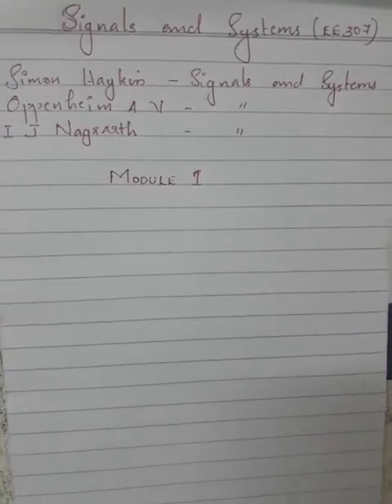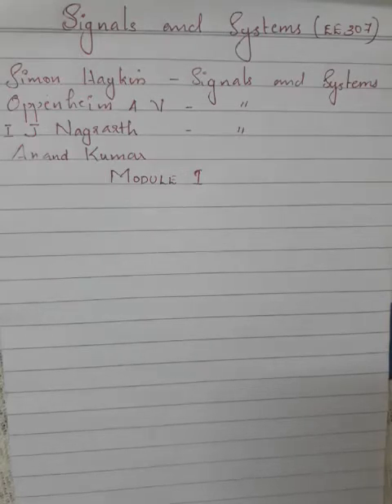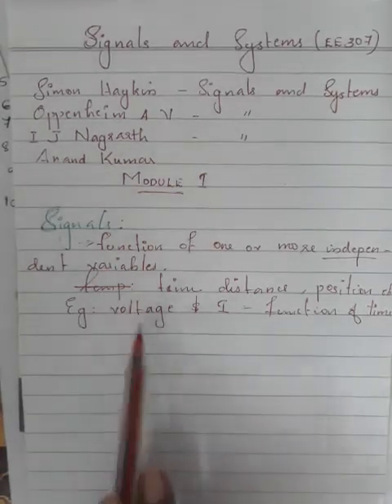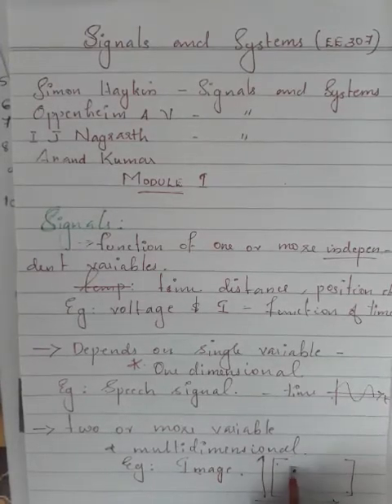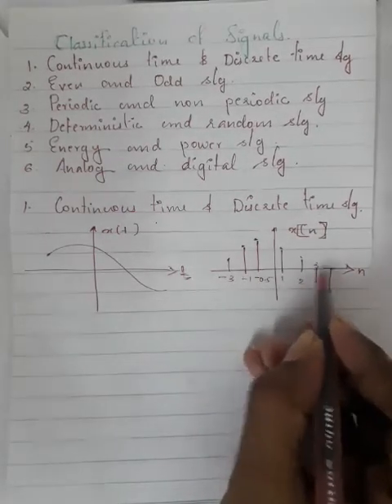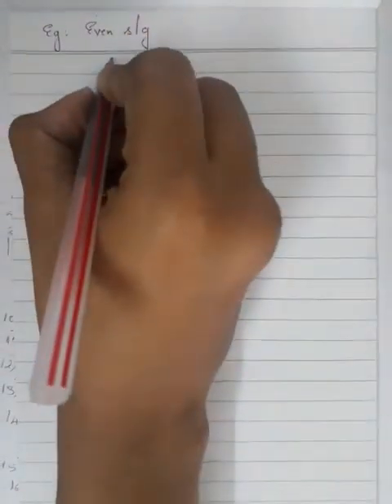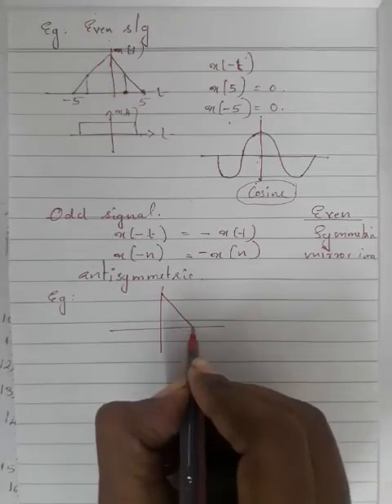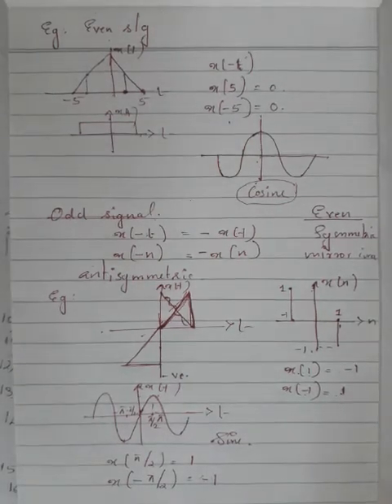Lec1.1 EE307 SIGNALS AND SYSTEMS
INTRODUCTION& TYPES OF SIGNAL(Part 1)  S5 EEE -Shani S J